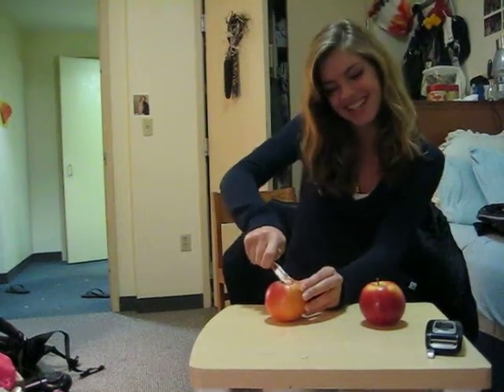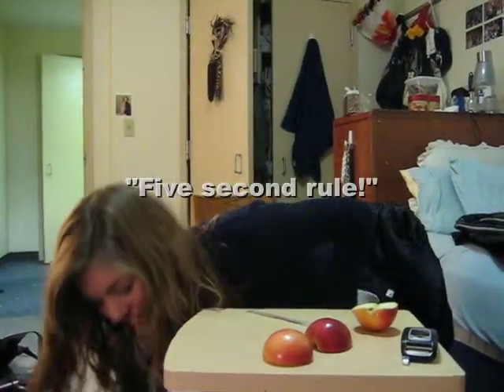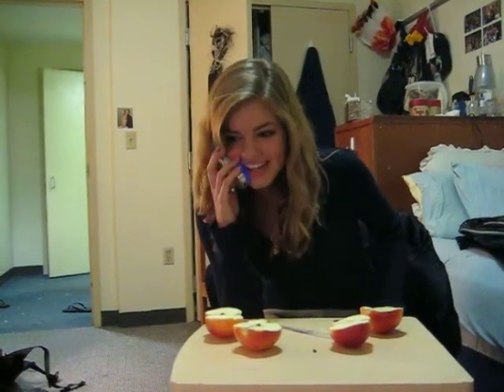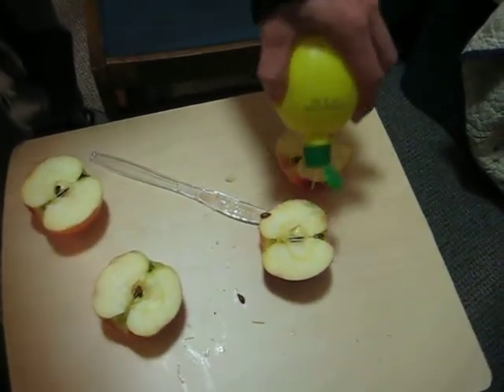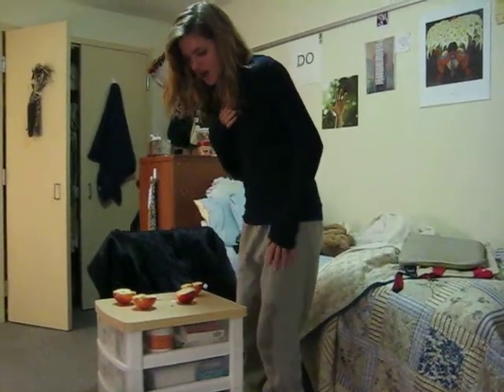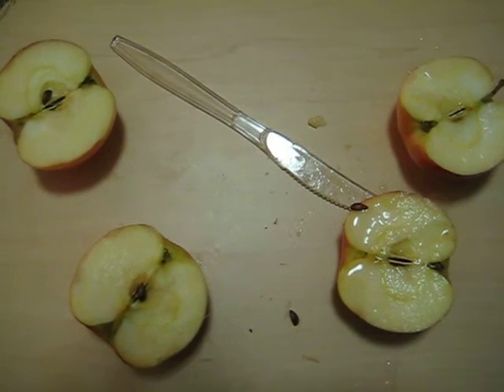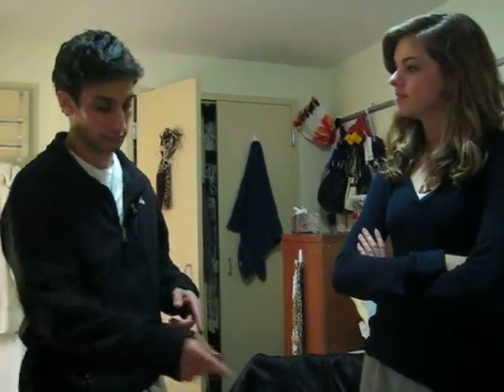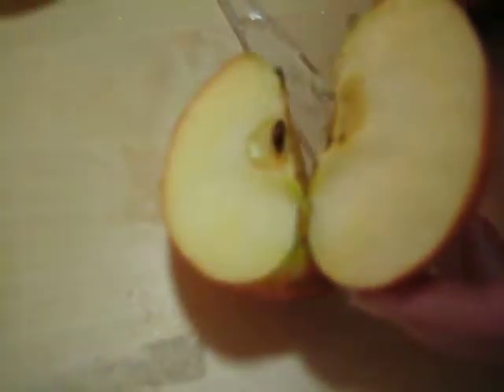Apple Party: The Story of the Uninvited Guest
The idea demonstrated in our video is the act of denaturing an enzyme.  Enzymes are denatured when the hydrogen bonds, and sometimes the tertiary bonds, are broken.  This can happen when there is an extreme change in pH level or when the temperature drastically rises.  In our video, we used the acidity of lemon juice in order to denature the enzyme catechol oxidase.  We exposed each apple to oxygen, leaving one apple to brown, while pouring lemon juice on the other.
 We presented this material in an entertaining and simple way in order to illustrate that a change in pH can keep catechol oxidase from changing the substrate to benzoquinone.  We were able to explain the causes of a common occurrence scientifically in our video.